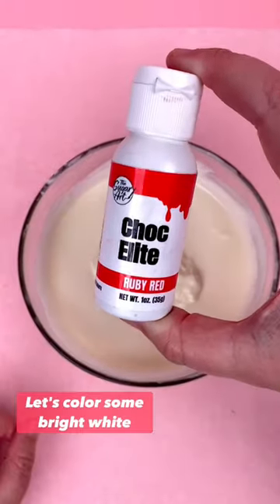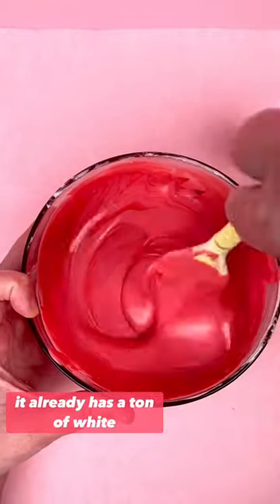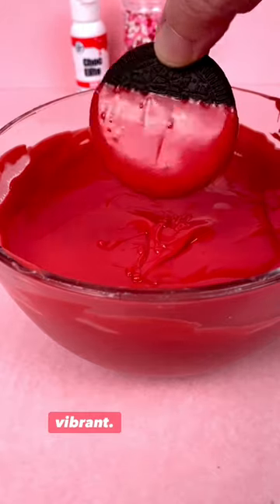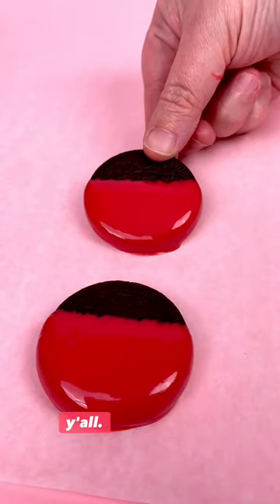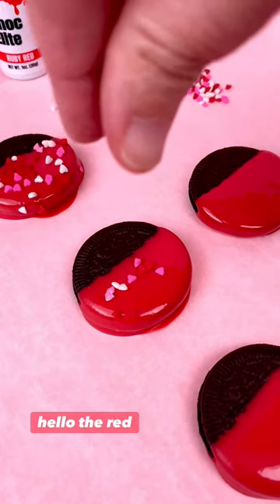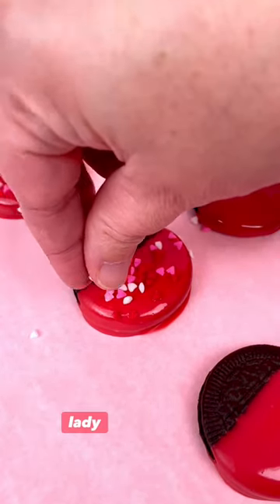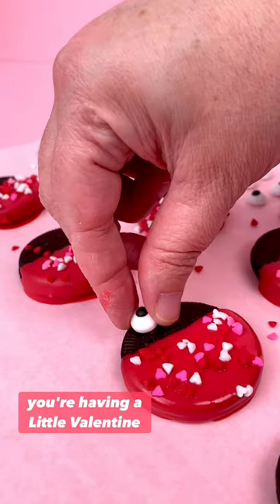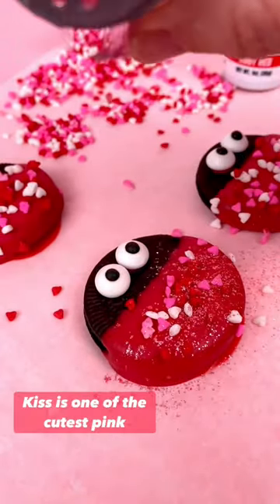Easy Valentine Oreos! Lady love bugs!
These Valentine Oreo Lady Love Bugs are so simple to make, a perfect Valentine Project with your kids!